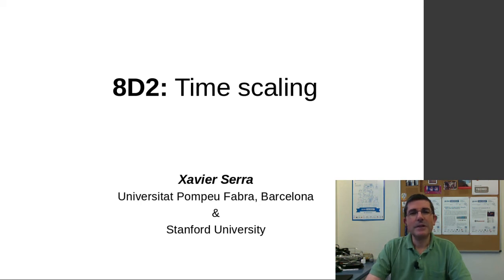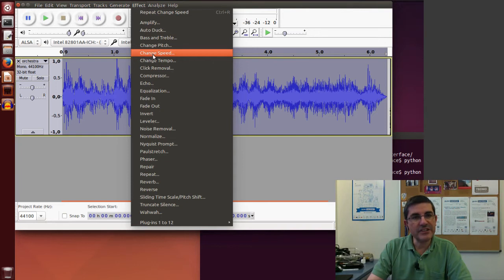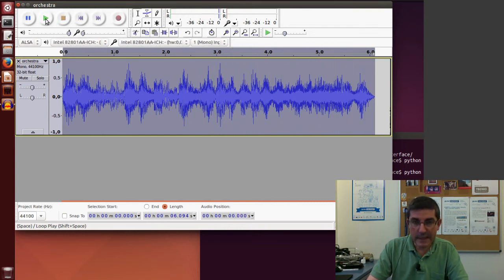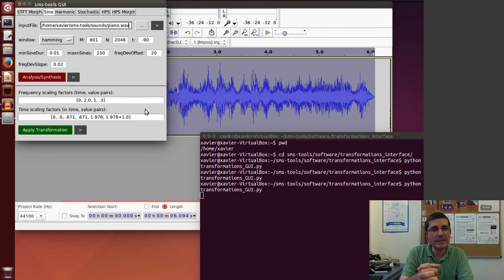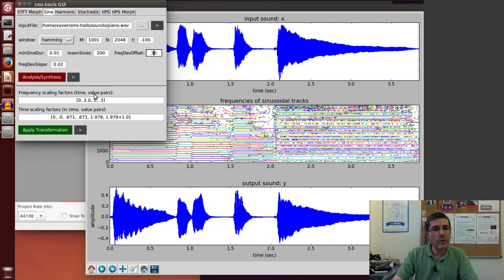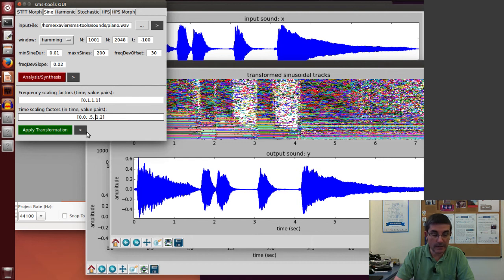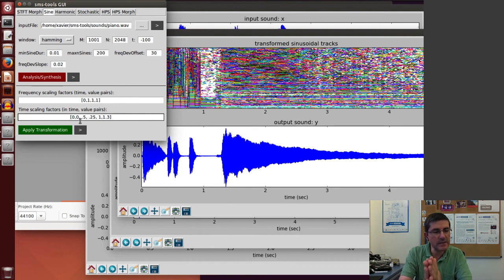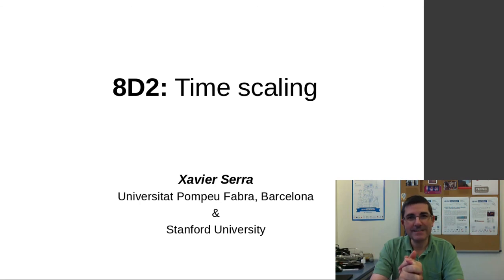8D2 time scaling